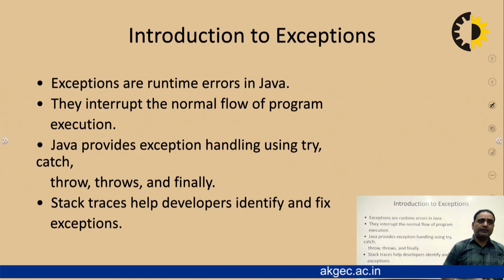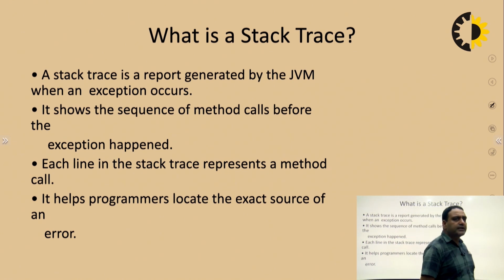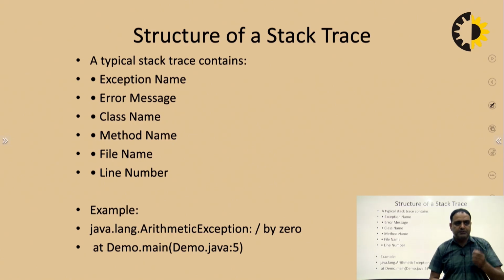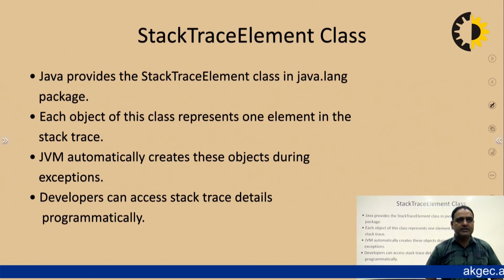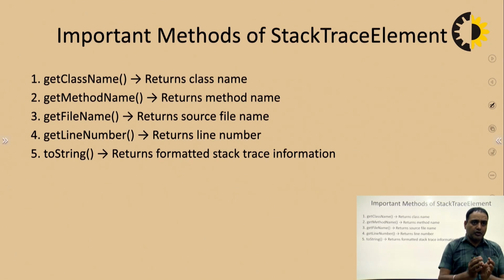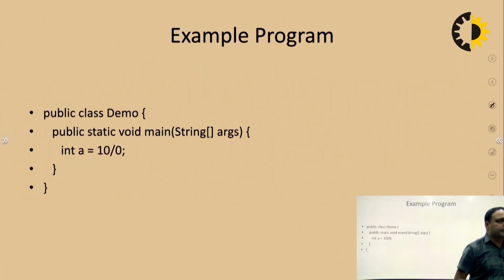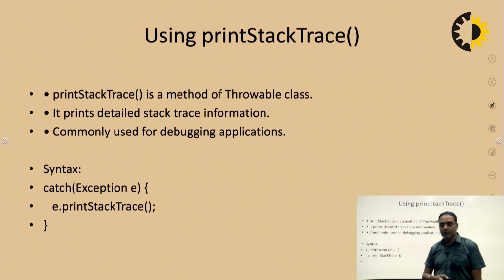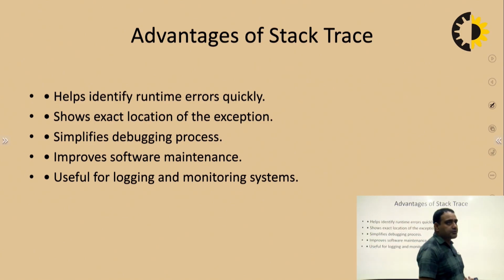STACK TRACE ELEMENTS IN JAVA | OOP | LECTURE 03 BY MR. AVANISH SRIVASTAVA | AKGEC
Dear All,
Please find the links to all five units for OBJECT ORIENTED PROGRAMMING below:

Welcome to Lecture 03 of Object Oriented Programming by Mr. Avanish Srivastava, AKGEC. In this lecture, you will learn about Stack Trace Elements in Java and understand how stack traces help in identifying and debugging errors and exceptions in Java programs.

This lecture explains the important components of a Java stack trace and how developers can use stack trace information to locate the source of an error during program execution.

Topics Covered:
Stack Trace in Java
Stack Trace Elements
Java Exception Handling
Understanding Java Errors
Debugging Java Programs
Stack Trace and Exceptions
Java Program Execution
Object Oriented Programming with Java

This lecture is useful for B.Tech, MCA, BCA, CSE, IT students preparing for university examinations, placements, coding interviews, and technical interviews.